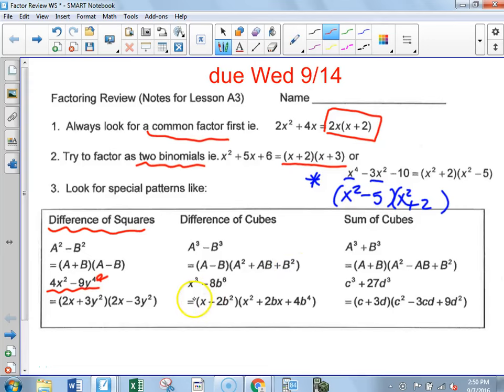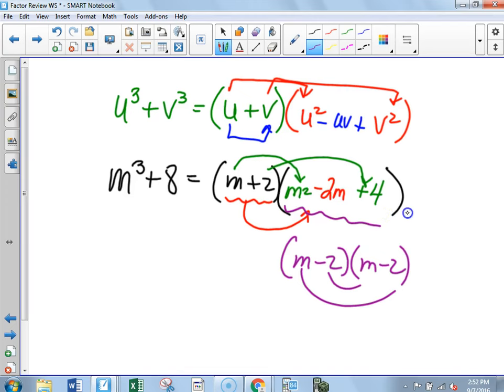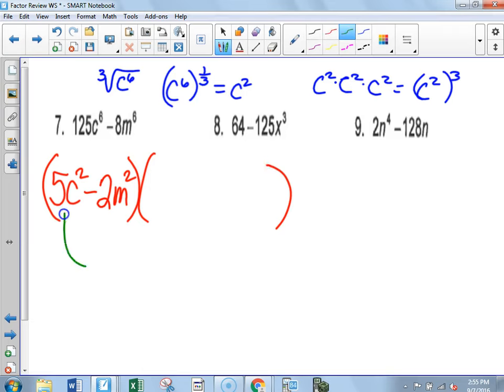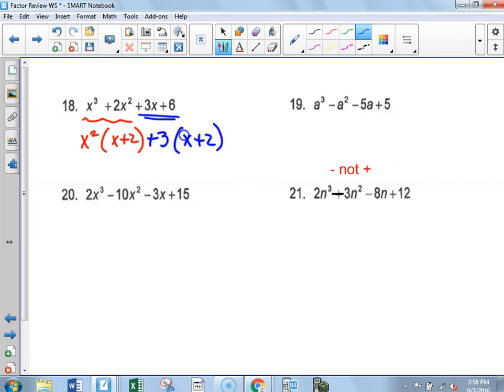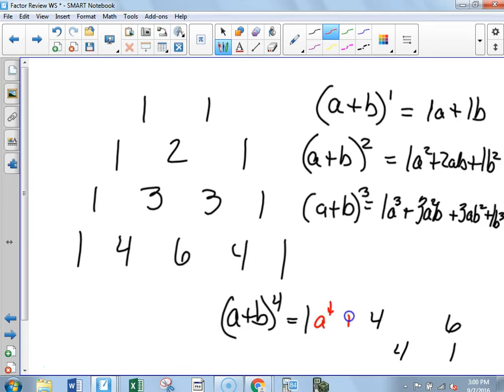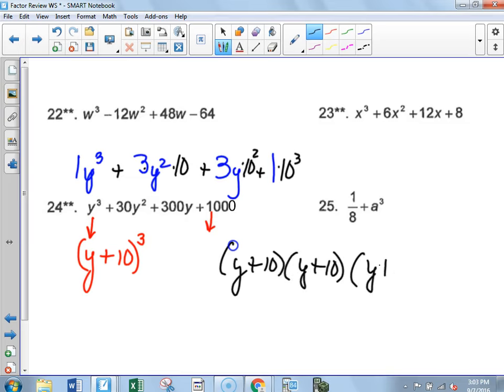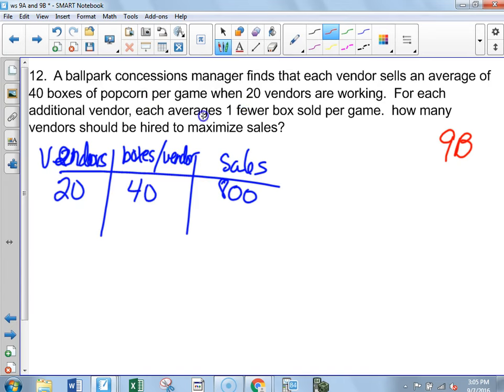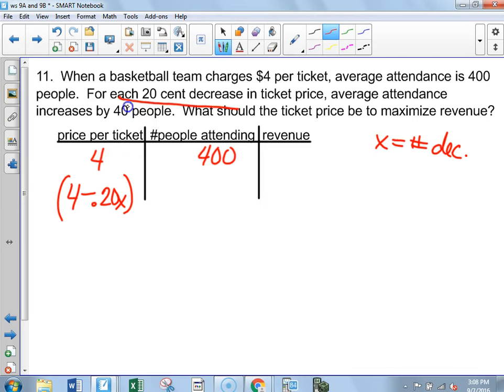Precalc Factoring Review WS 9.7.16